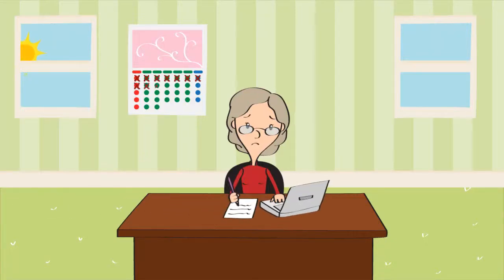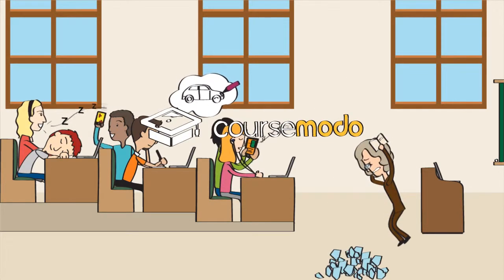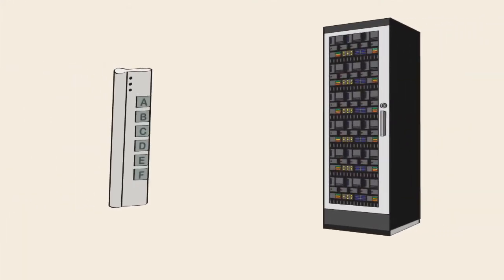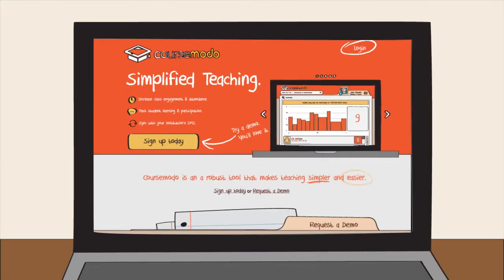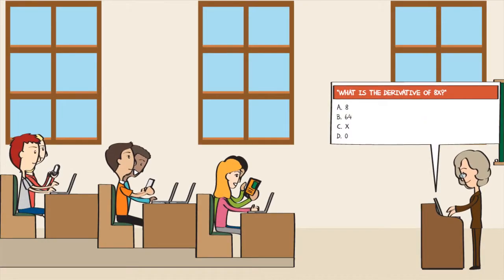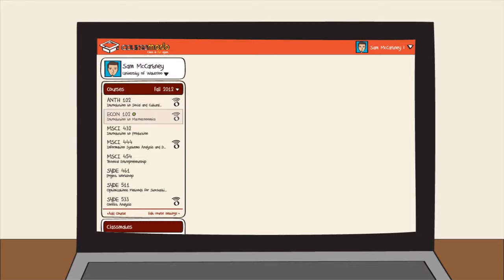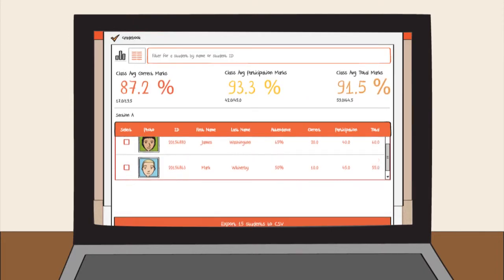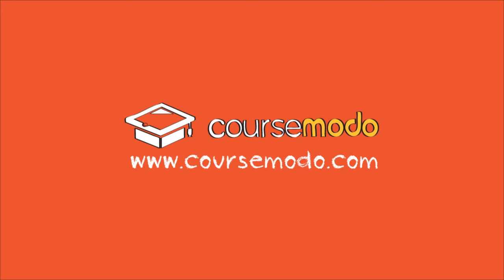Cartoon Explainer Video for Coursemodo with Animated Screen Capture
Do you remember those good old days where you stand by in your pajamas just to watch your favorite cartoon on TV? This cartoon explainer video brings back those memories.

Animated explainer videos are now gaining more and more traction because it can engage viewers of all ages. That is what makes Coursemodo kick off its new advertising campaign with this entertaining video.

Using animated screen capture, viewers can understand what the service is all about. They'll gain more knowledge about how Coursemondo can make it easier for people to get instant feedback from students.

So, how's that sound? Create your cartoon explainer video now and bring a sense of nostalgia to get more customers!

We can't wait to work with you!